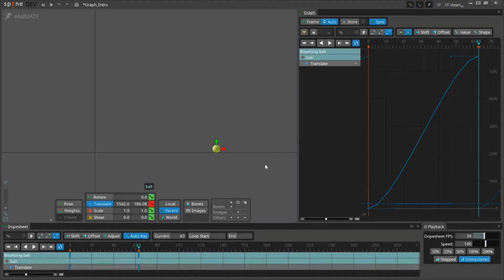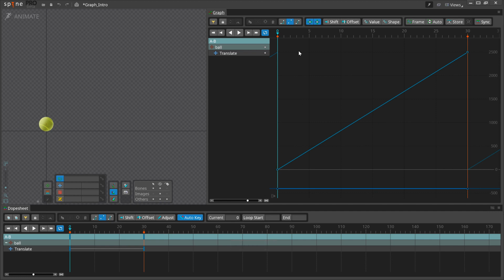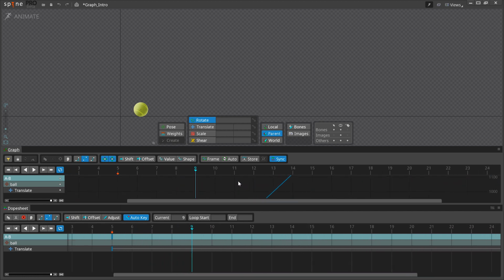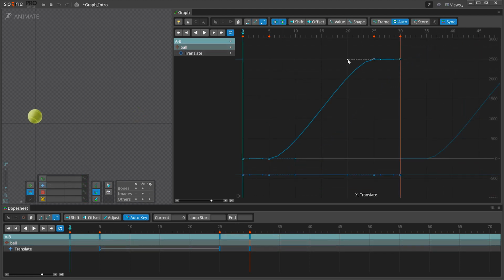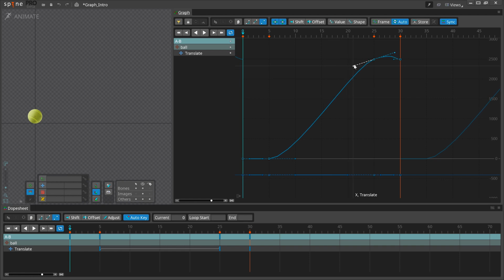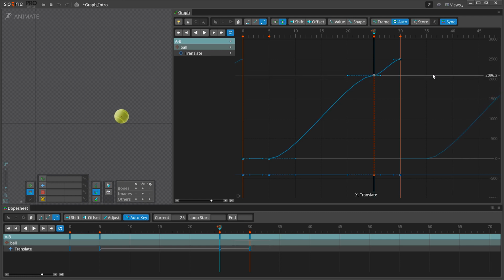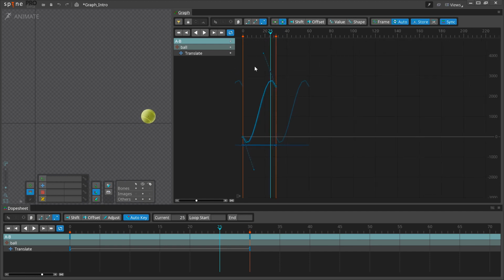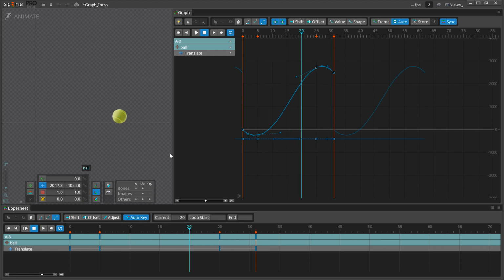Spine v4-beta: it has a curve editor!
A quick overview of how to use the new graph in the Spine v4-beta.